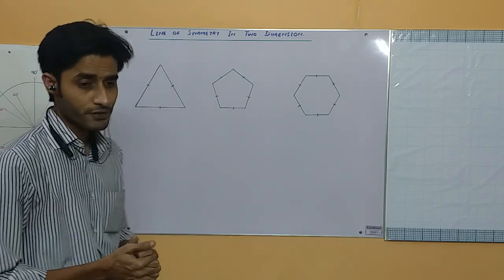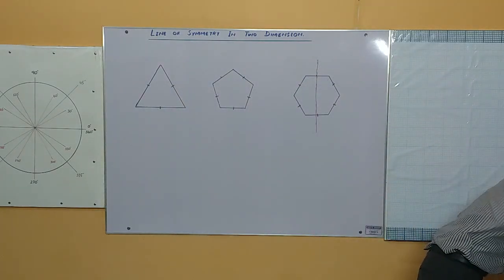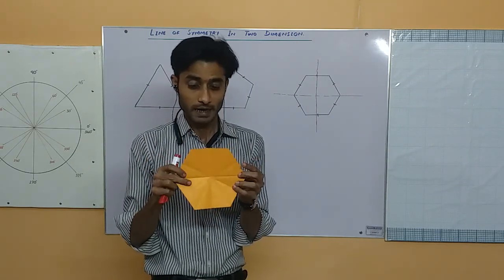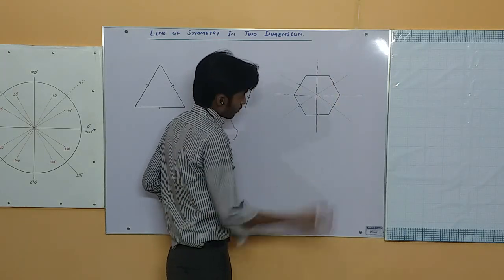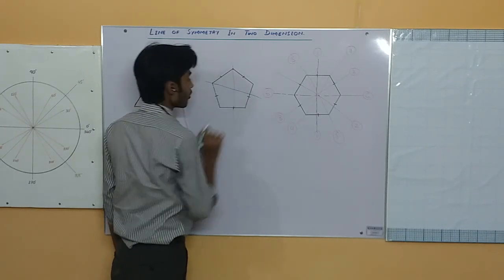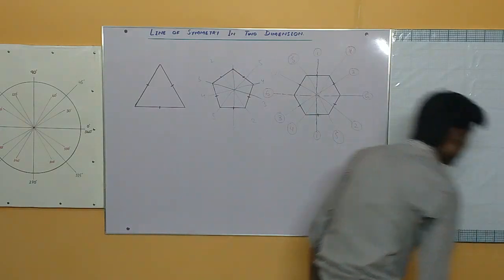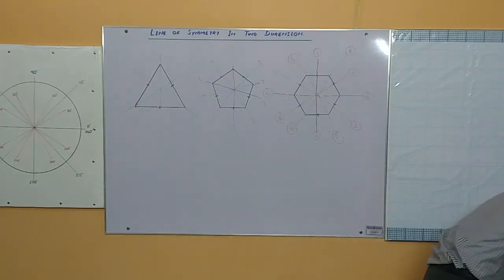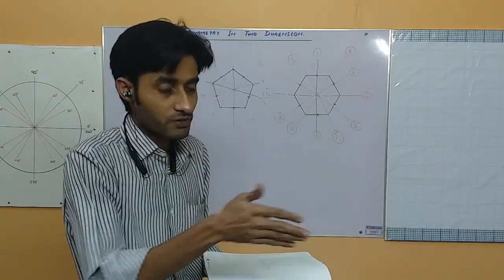How to draw axis of symmetry